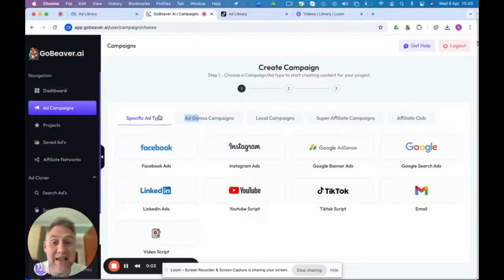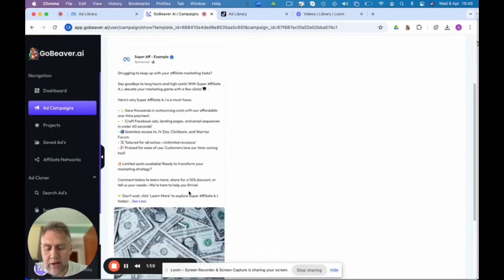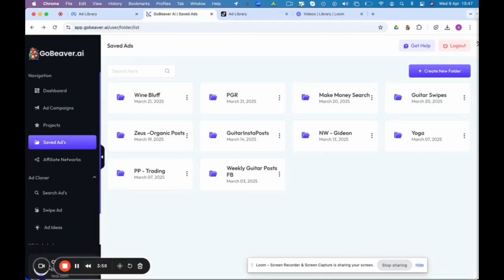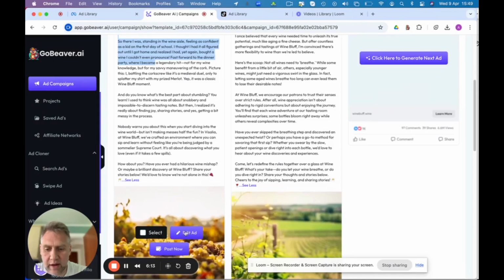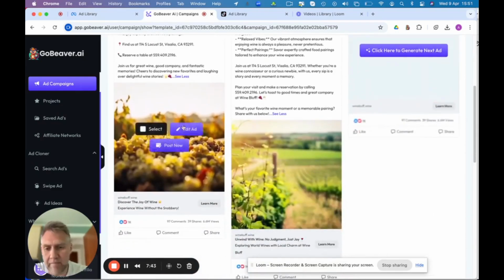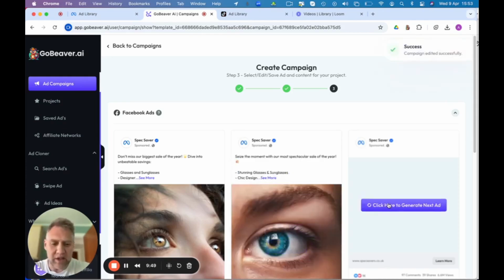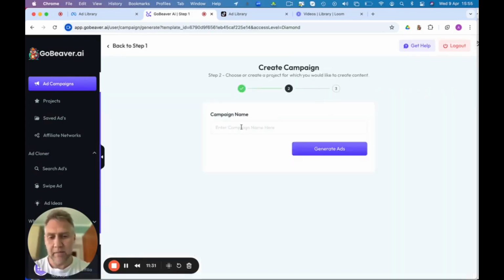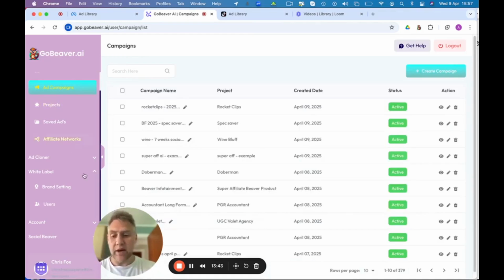Go Beaver AI Review and Demo 2025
In this Go Beaver AI review and demo, we'll dive into the latest AI marketing tool that's taking the digital marketing world by storm. As a marketer, you know how crucial it is to stay ahead of the competition, and Go Beaver AI's competitor ads spy feature can help you do just that. With its Facebook ads spy capability, you can uncover your competitors' most successful ads and campaigns, giving you valuable insights to inform your own marketing strategy.

But that's not all - Go Beaver AI is packed with features that can help you streamline your marketing efforts, from SEO tools to performance metrics. In this video, we'll take you through a step-by-step tutorial of Go Beaver AI, showcasing its capabilities and benefits. Whether you're a seasoned marketer or just starting out, you'll want to see how Go Beaver AI can help you boost your online presence and drive more sales. So sit back, relax, and let's dive into this comprehensive Go Beaver AI review and demo.